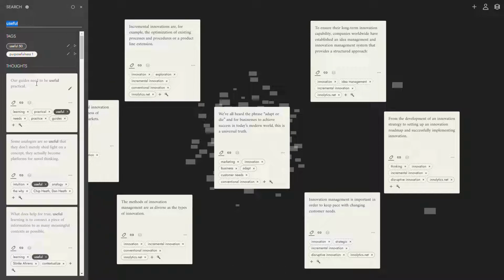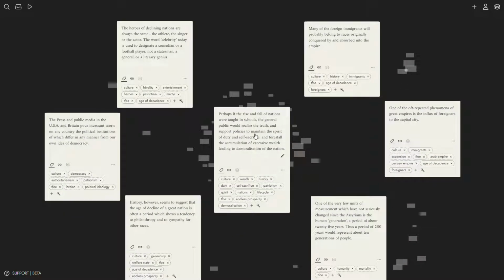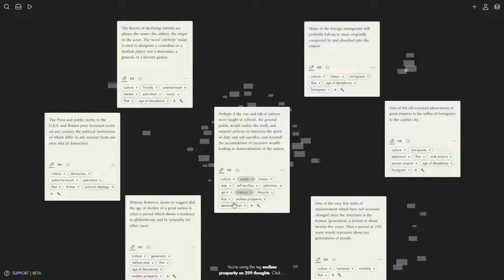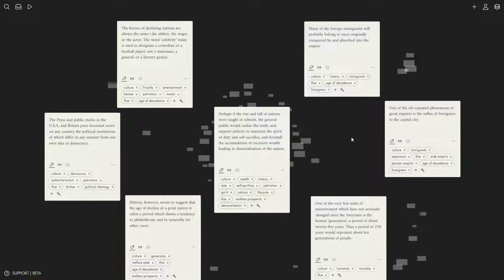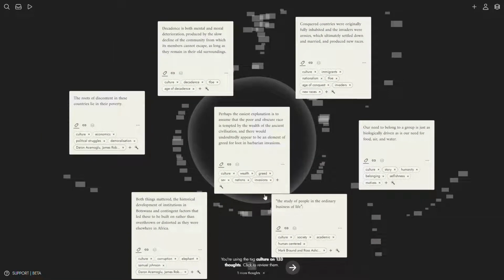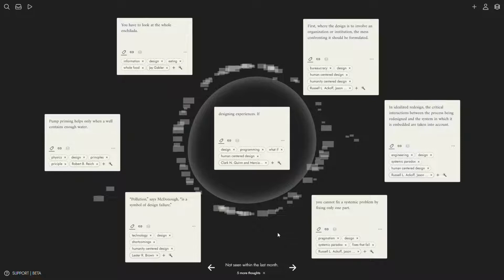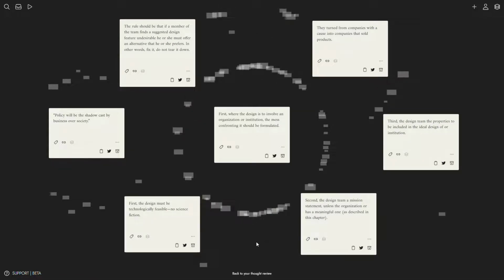Thought Weaving Continued